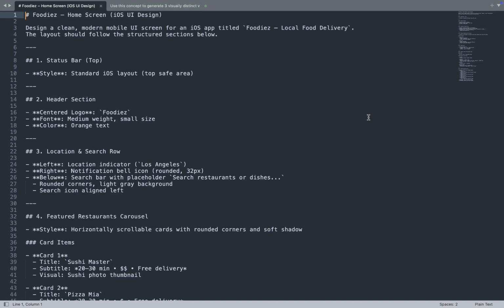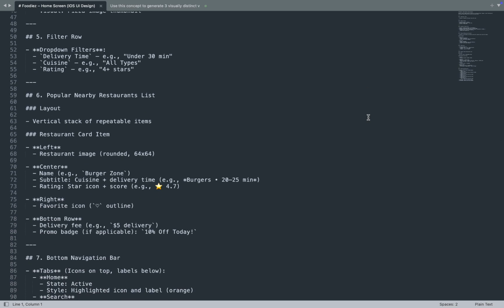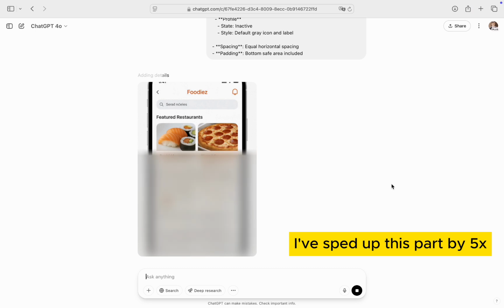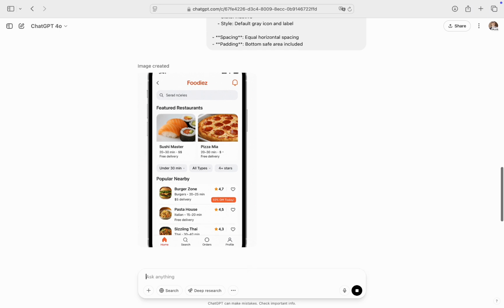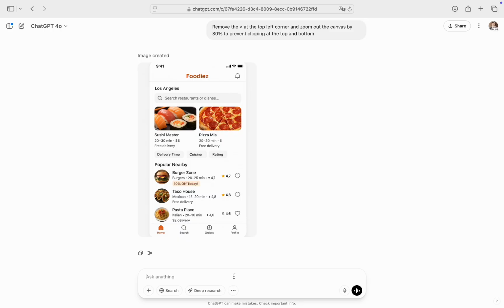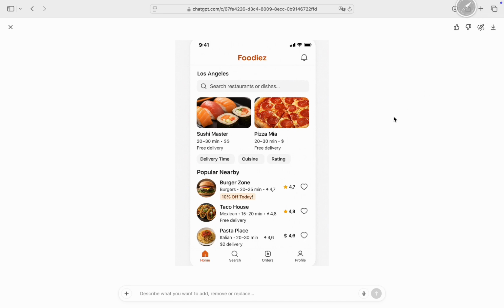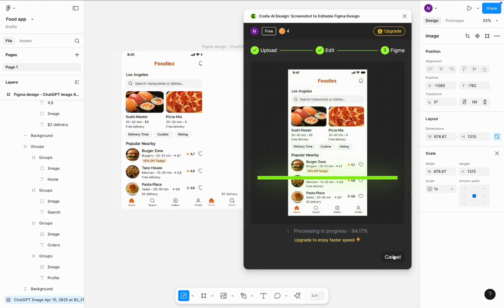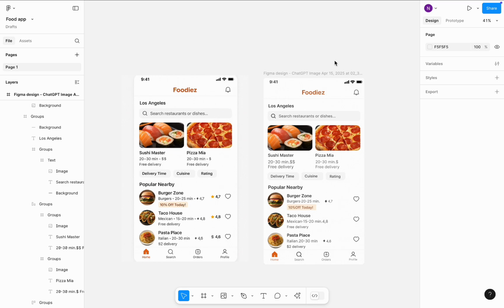UI design with ChatGPT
In this tutorial, I will show you how to use ChatGPT to generate UI design. You will learn essential prompt writing tricks, understand the nuances of iterating design with ChatGPT, and learn how to convert AI-generated design to Figma design that you can turn into a real product